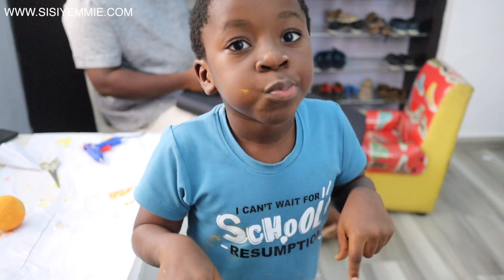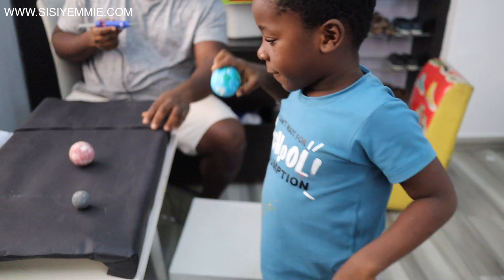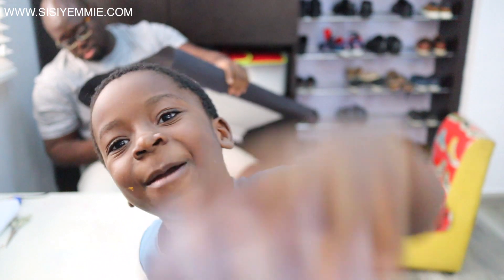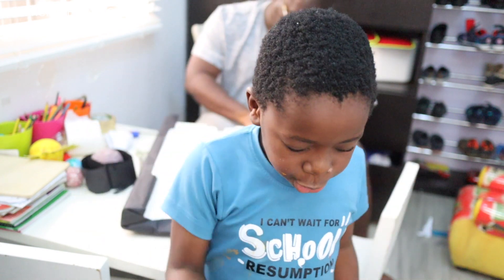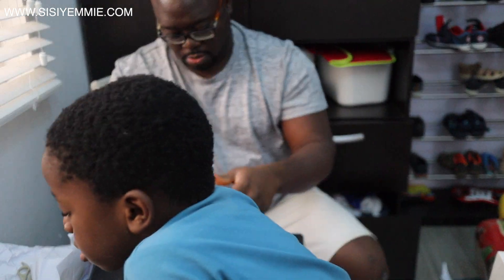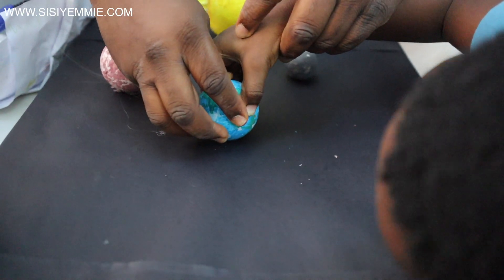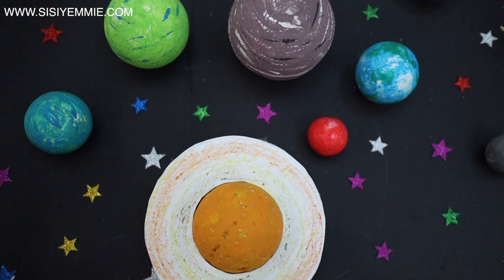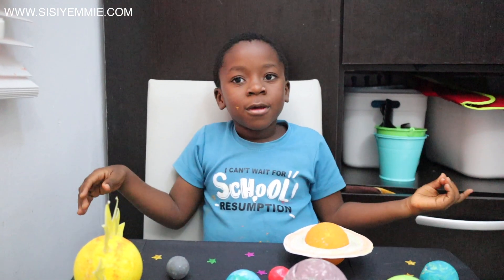5 Year Old Teaches about the Solar System | How To Make The Solar System - Solar System Facts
Tito tells you what he knows about the Solar System and he he has fun putting one together with his Dad. This is a fun engaging activity for little ones who love the Planets/Solar System.

Did you learn something new about the Planets?

The comments are restricted because of YouTube's Child Policy. You can share you feedback about this video on our Instagram